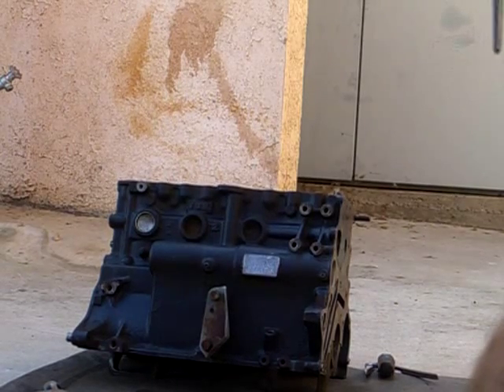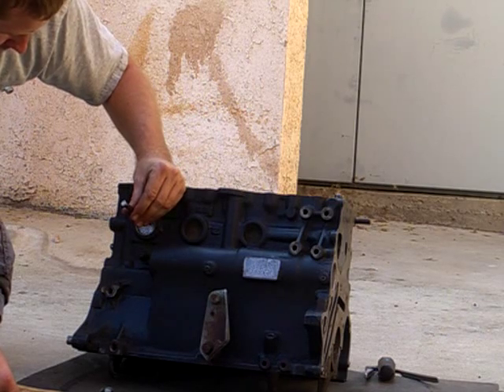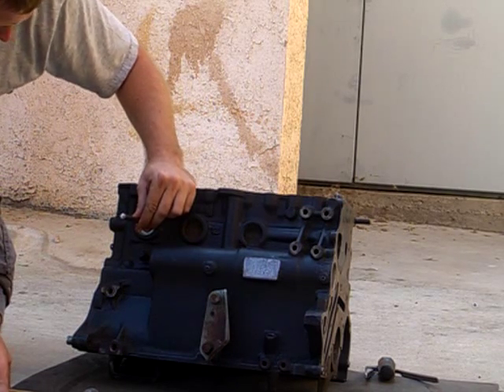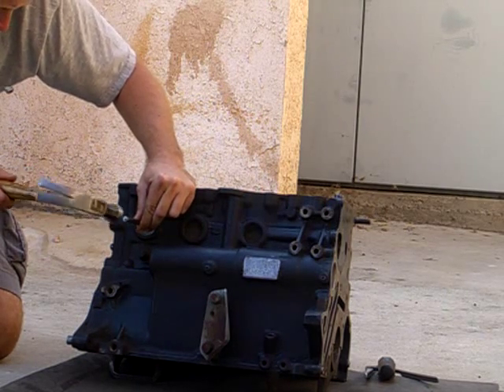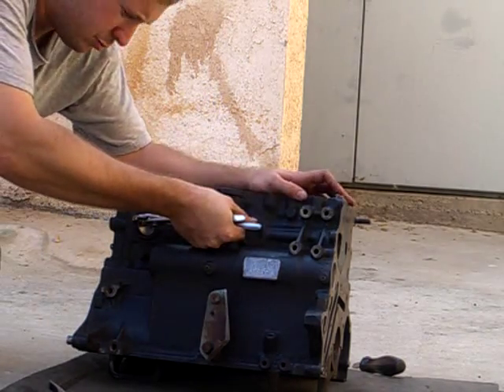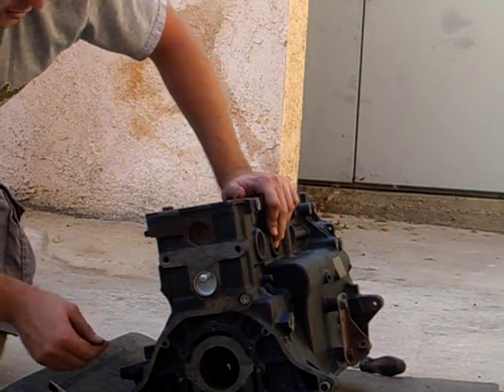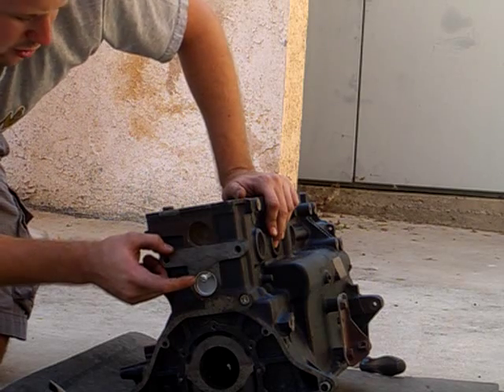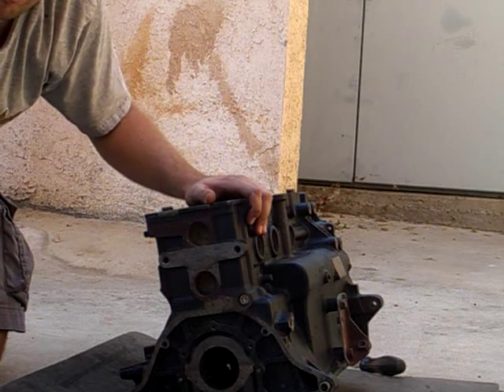How to remove core plugs from a 4g63t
Core plug aka freeze plug removal from a 6 bolt 4g63t.